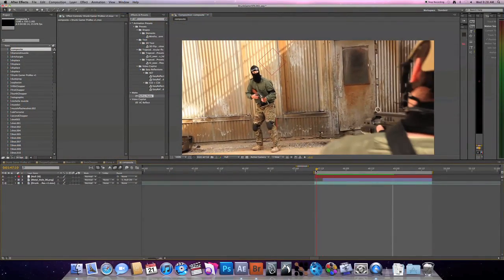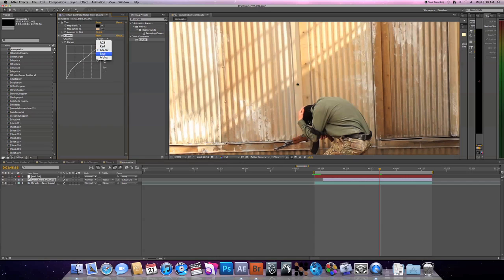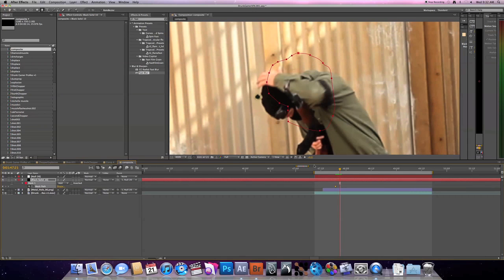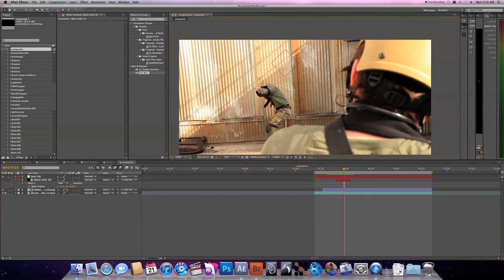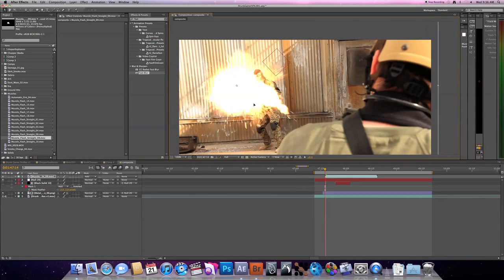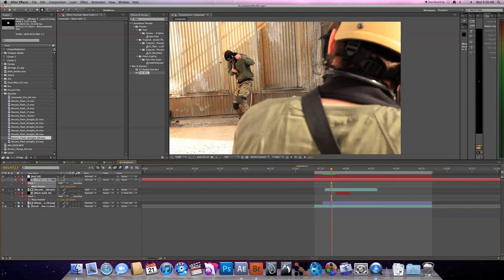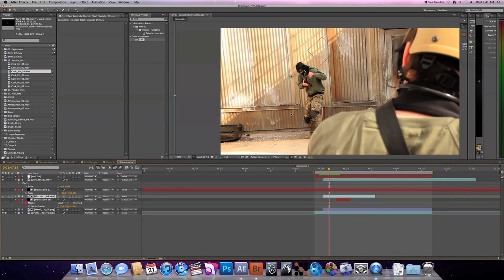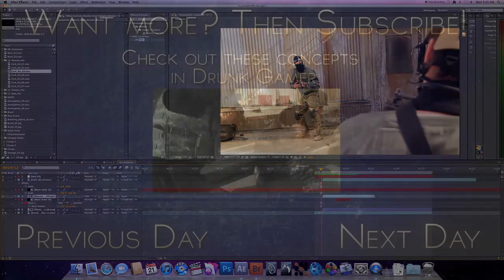Actionukkah Day 5 - Visual Effects "Compositing"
Day 5 of 8 of Tips and Tutorials on how we create sound design, music, and visual FX for our productions.  In this episode Diamond explains how the After Effects Tracker works and the best way to utilize it.  Knowing how to use the AE tracker can not only save you time but allows you to pull a decent track without having to purchase other software.  Questions and comments are always welcome!